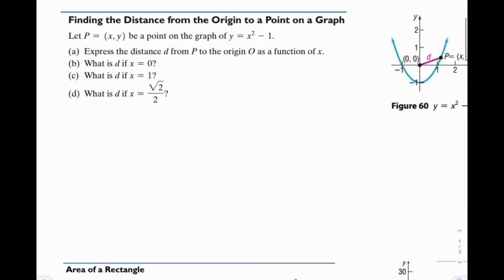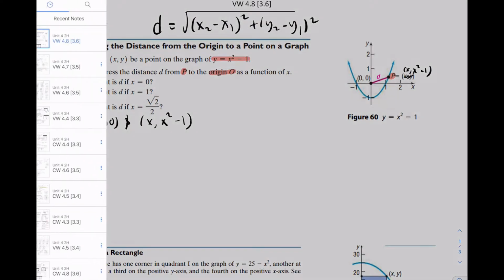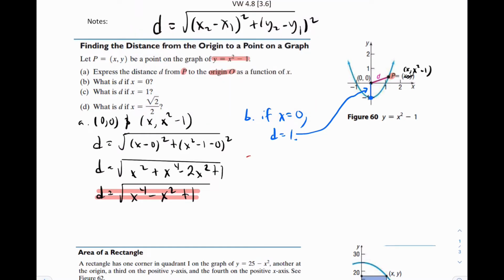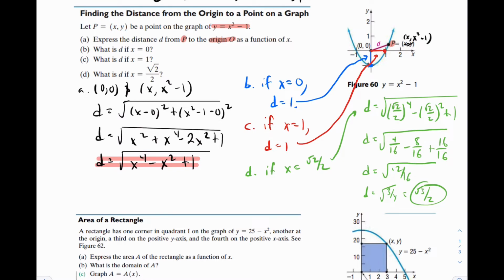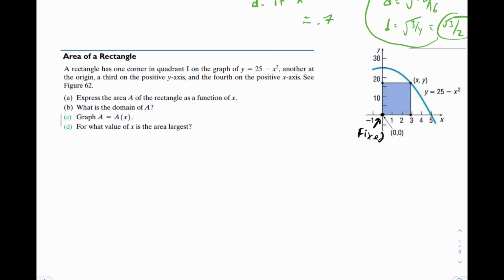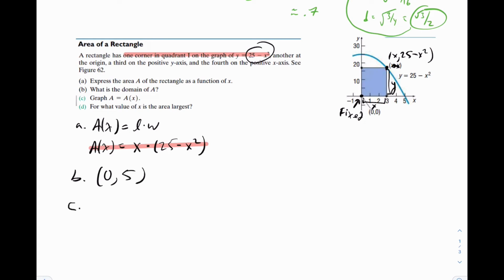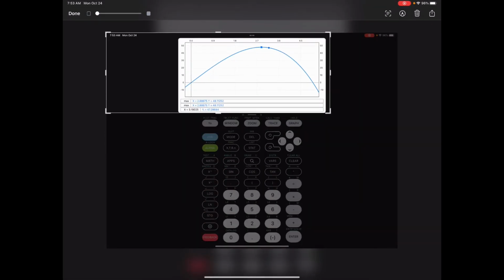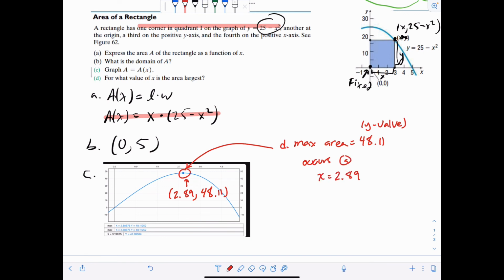VW 5.1 [2H] TI